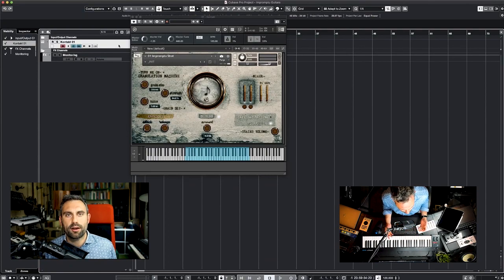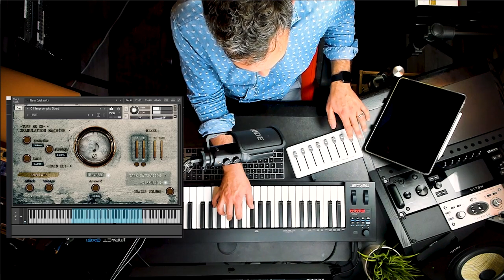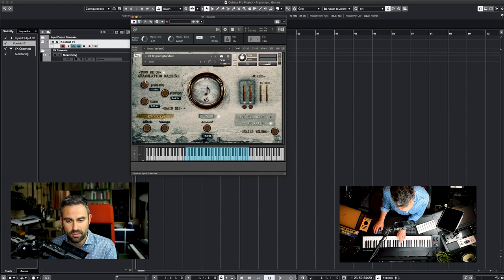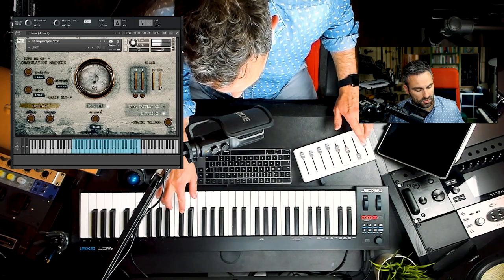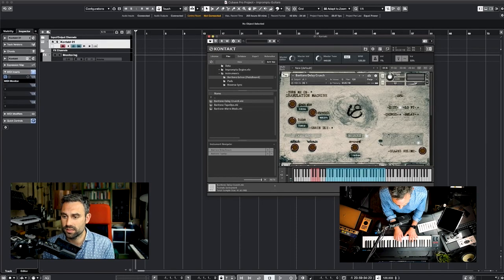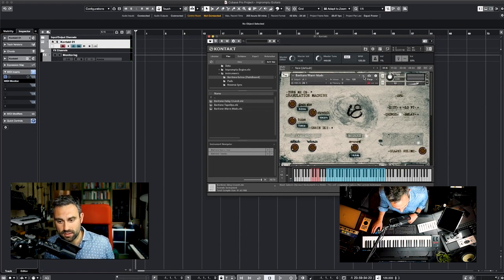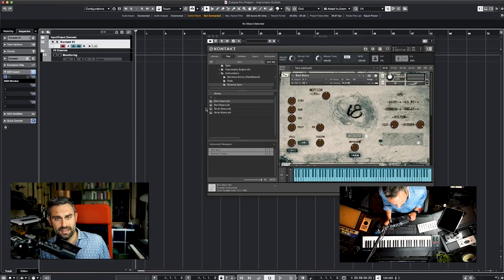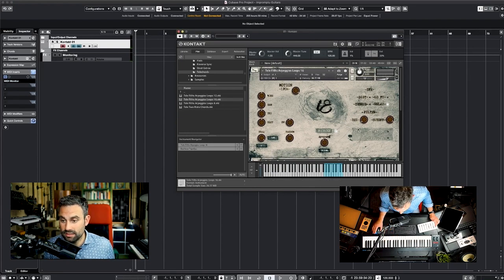Zero-G Impromptu Electric Guitars - Walkthrough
Zero-G Impromptu Electric Guitars is a cinematic Kontakt 6 library featuring 21 patches and over 8GB of samples. IEG is dedicated to the creation of complex guitar-based, ever-evolving soundscapes.

Please note: You need the full version of Kontakt 6.5.2 in order to run IEG. It will only work in the Kontakt Player in demo mode.

Three exceptional guitars (including an electric Baritone) were sampled in great detail at 48kHz/24bit, using condenser and ribbon microphones and processed through a large number of guitar pedals.

The centrepiece of IEG is the Impromptu Engine; a system that utilises loops of improvised, un-synced snippets combined with a granular synthesizer.

We recorded improvised performances in three different intensity layers that you are able to crossfade between using the central knob which is mapped to the mod-wheel by default.

Playing a note with the mod-wheel completely down will trigger a sparse improvised loop on that pitch; start moving the mod-
wheel up to gradually crossfade to the medium and finally, to the dense layer.

Other than the intensity, the layers were also sampled playing the instrument in different ways: the sparse layer was recorded playing the guitar with fingers, the medium layer was recorded using a soft, smooth, wooden pick while the dense layer was recorded using a thick, hard plastic pick.

BARITONE EXTRAS
The Baritone Extras folder contains three instruments obtained processing the baritone electric guitar through a series of guitar pedals. For these instruments, an SFX section is available. These effects can be triggered using the red keys in latch mode.

PADS
The Pads folder contains five instruments dedicated to creating guitar-based soundscapes. A multi-shape LFO is included to create movement and variation in the sound, its intensity can be controlled by the MOTION knob,

Turning the knobs left or right adds the corresponding shape to the LFO amplitude modulation, thus creating complex shapes.
The rectangle waveform has pulse width (PW) control. The LFO is synchronised to the host and its frequency can be changed (FREQ).

EXTRA INSTRUMENTS
A number of extra instruments are included:
The folder Reverse Sync contains 4 and 8 bars, tempo-synced reversed samples that can be used as risers and transitions in your music.

The folder Strat Extras contains single Harmonics plucks and a Strat Plucks Multi-Pick instrument. The Multi-Pick patch is velocity-sensitive and hitting the key with different velocities will trigger samples plucked in different ways.

The folder Telechords contains a number of chordal patches recorded using a Telecaster Thinline. The two-note chords are samples containing only the root note and the minor or major third, one octave apart, which is an especially useful voicing for ambient music. Major chords are mapped on the purple keys, minor chords are mapped on the green keys. Hitting the key softly will produce a rolled chord.